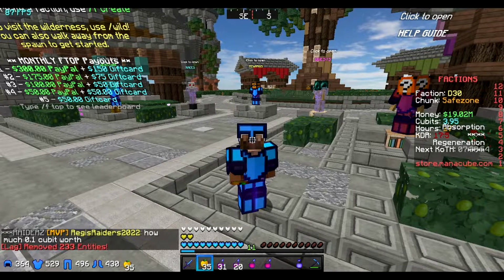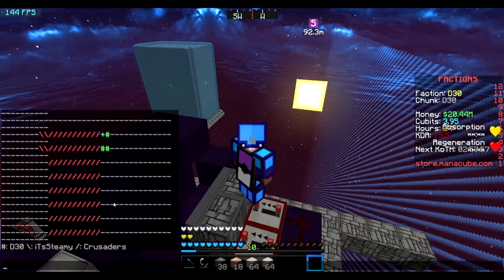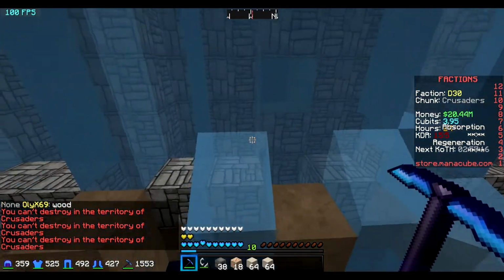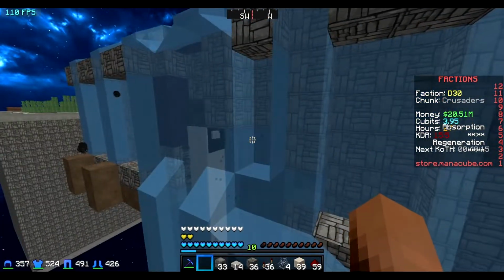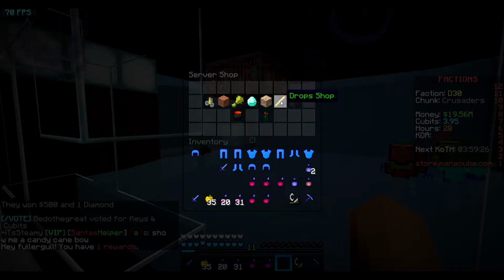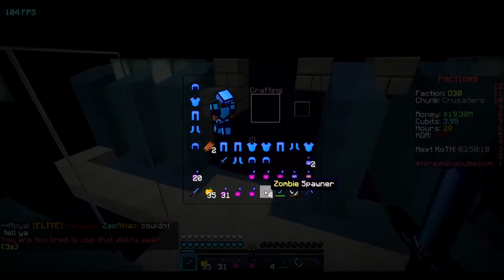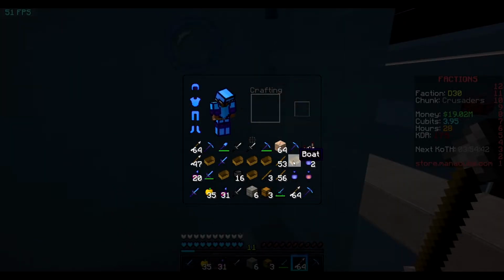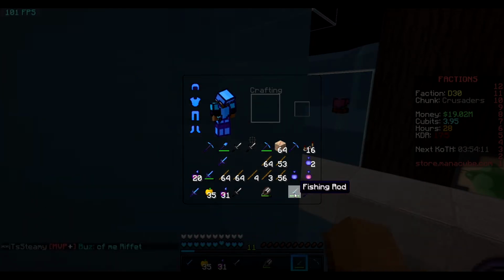WE RAIDED THIS BASE WITH OUT A TNT CANNON?! | ManaCube | Minecraft Factions PVP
Lets see if we can get 15 Likes?

◾️ Specs:
✔️Mouse: Logitech G600
✔️KeyBoard: Ducky one two mini
✔️Monitor: I have 2, There both by acer
◾️Questions?
◾️How old are you?
✔️18
◾️How can i possibly contact you?